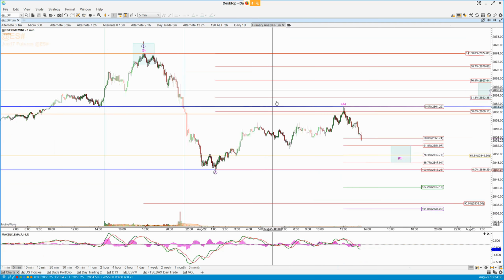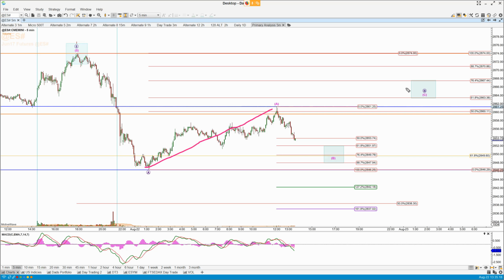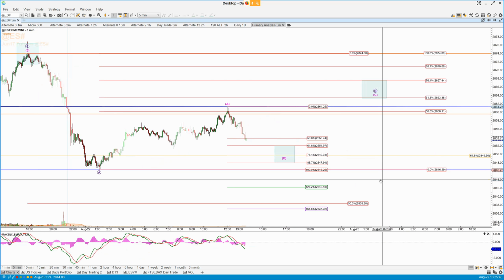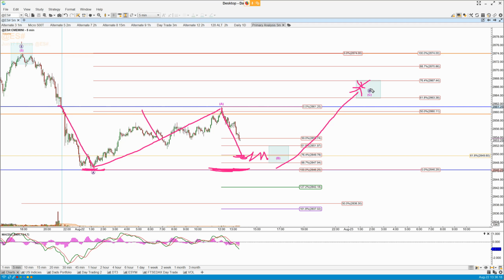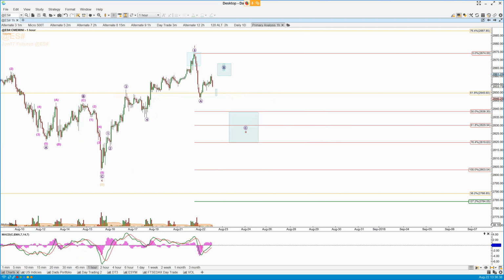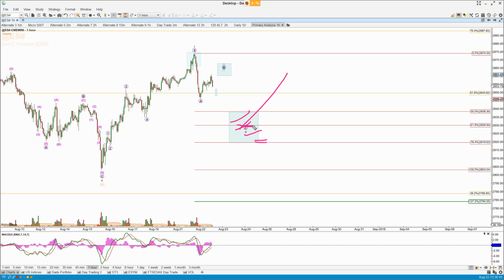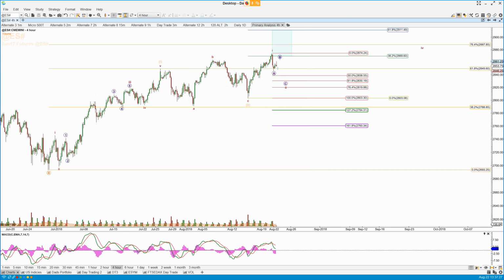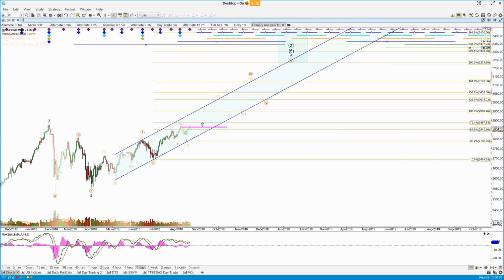E-Mini S&P 500 (ES) Setups, Elliott Wave, Fibonacci - Pre Open Review Part 1 - 22nd Aug 2018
Pre US Open Market Review Part 1: E-Mini (ES) Setups and analysis for 22nd of Aug 2018. See the Elliott Wave counts, Fibonacci, Hurst Cycles, and more each day with our Pre-Open Market Review.